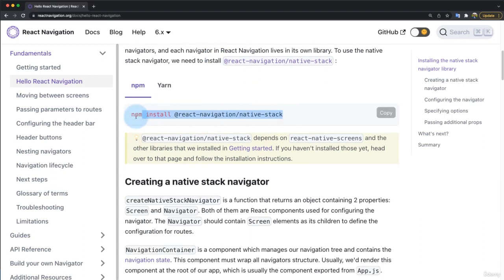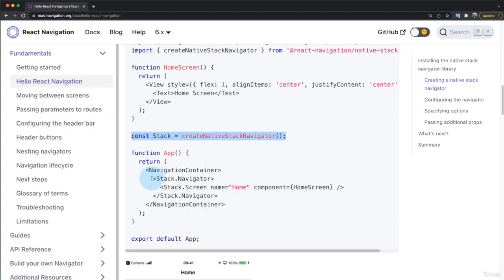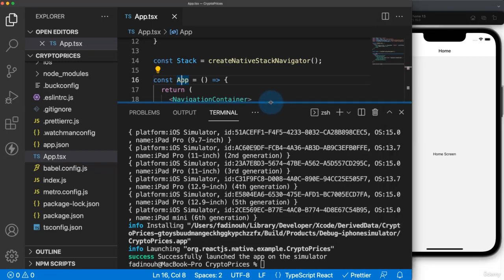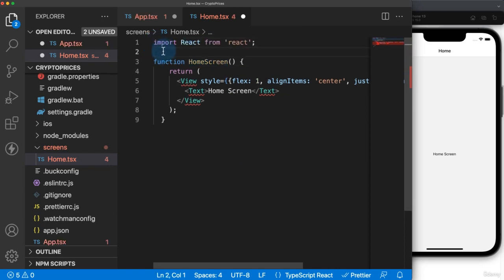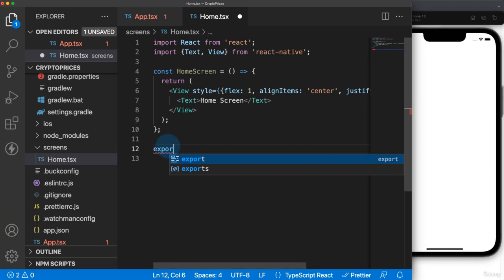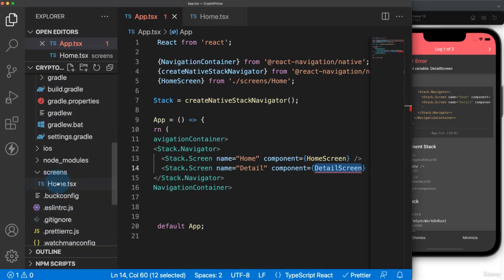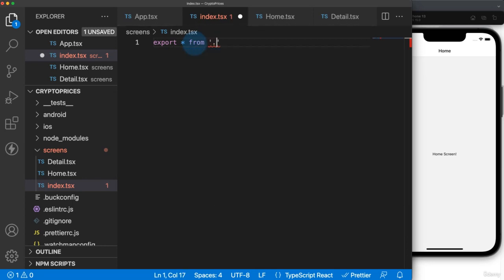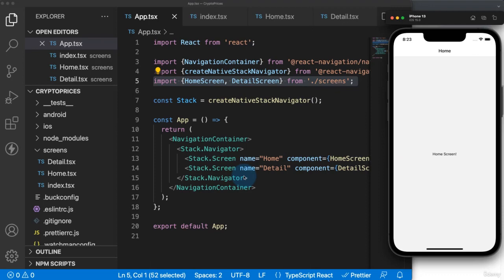7.3 Create Home Screen and Detail Screen